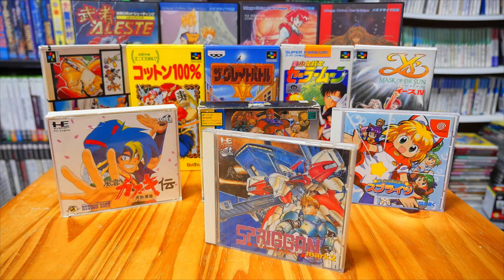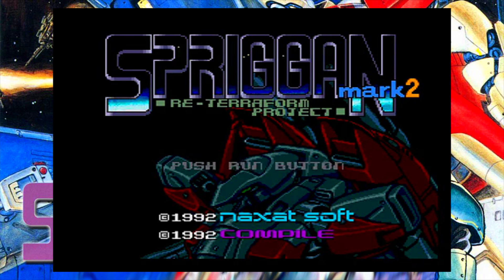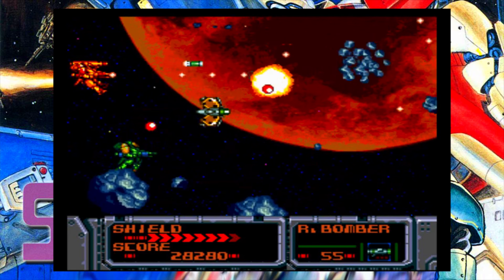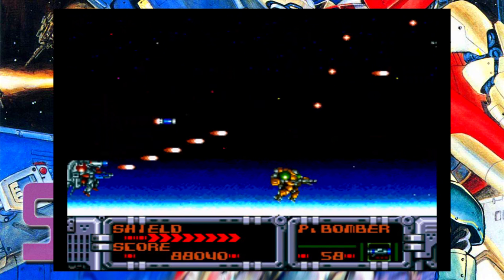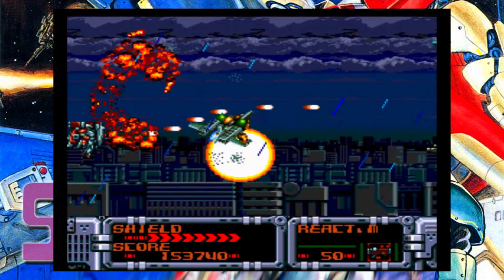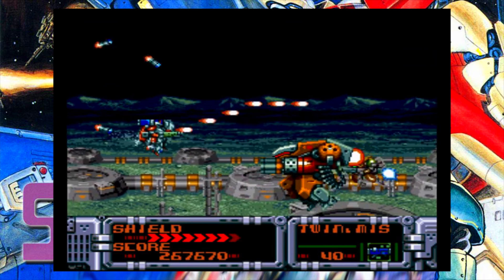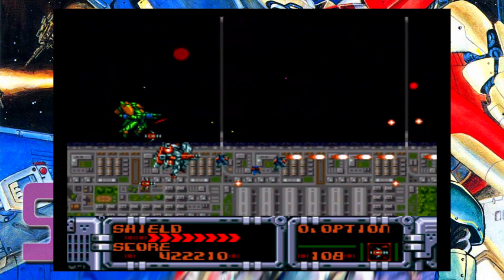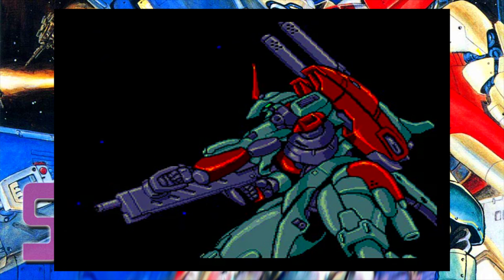Import Game of the Day | Spriggan Mark 2 (PC Engine CD)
Today's dose of Japanese gaming goodness is the sequel to the original Seirei Senshi Spriggan on the PC Engine by Compile!

Mike Keppel
Lauren Runeckles
Tkyo Sam
The Anonymous One (you know who you are)
Joury (Griselbrand666)
Armando Cornejo
Garron Tungate
Edwin Rivas
G Medina
BoxerB
Fernando Rivera
Robert Dickenson
Nolaan Sinjaria
Travis Sisco
Matthew Price
Jarmo Seppanen
Relik
Ozzie Caballero
Transient Image
Patrick O’Brien
Cale Woodley
Curt Immerfall
Kev
Mr Adam S Hinton
Dave Hicks
Nick Raven
Sean Beyer
William Hetherington
Lawrence Poon
Larry Anderson
Adam Francis
Chun-thickums85
Nelson Parra